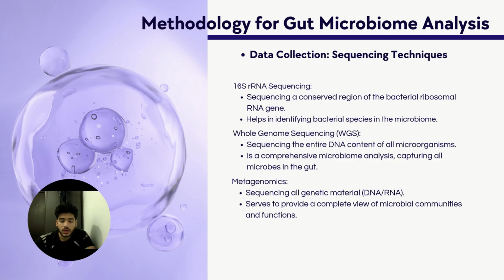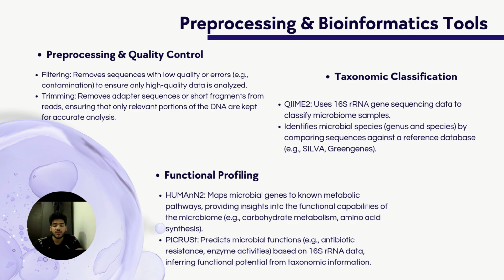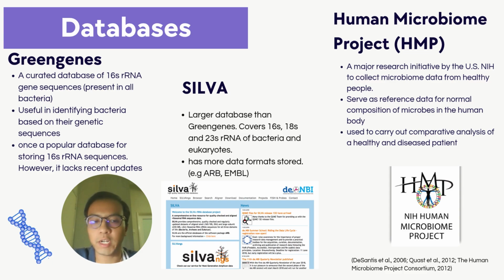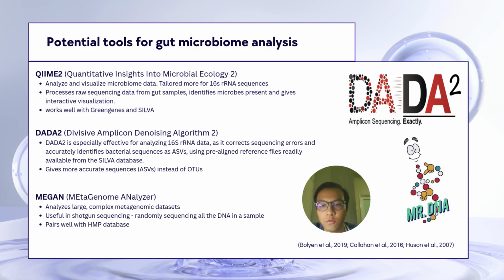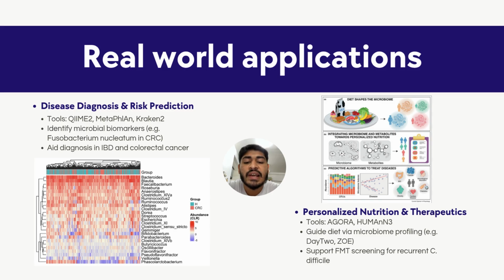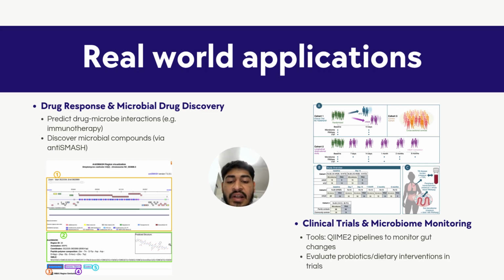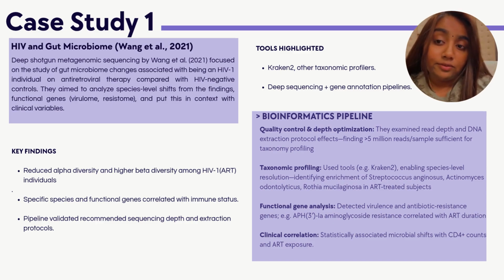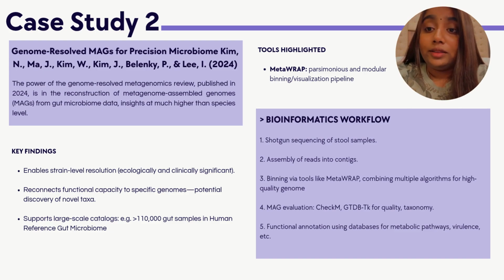Group 6- Applications of bioinformatics for gut microbiome analysis